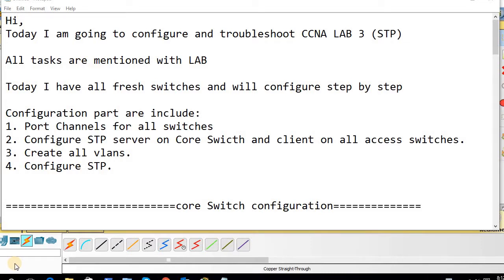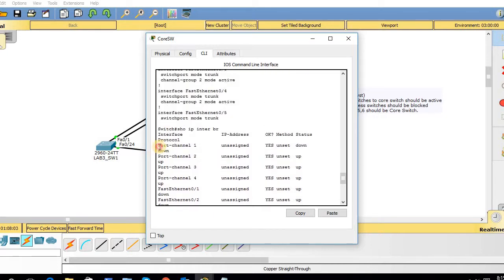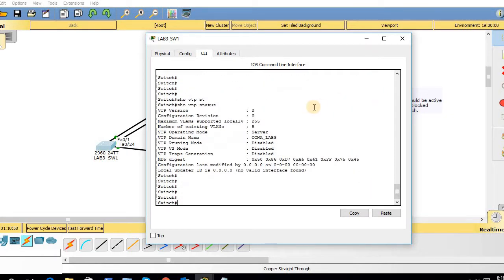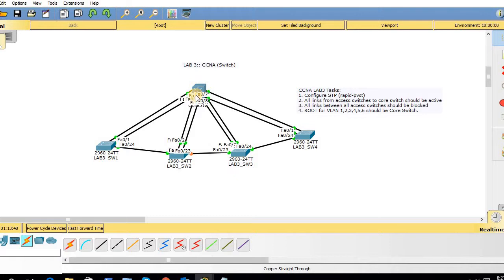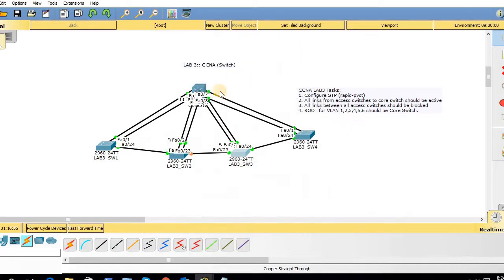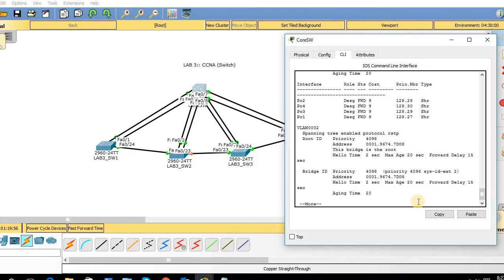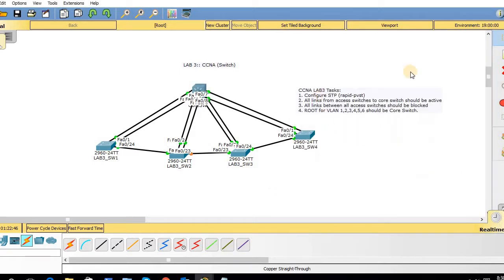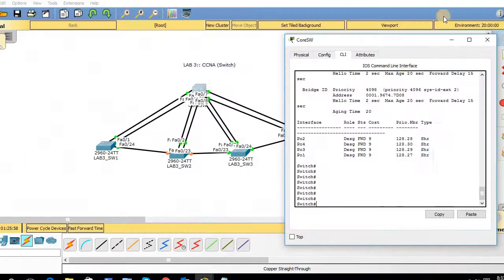Configure and troubleshoot CCNA LAB 3 STP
How to troubleshoot STP issue?
How to change root bridge?
What is Rapid-RSTP?
Why is EtherChannel down?
How to configure EtherChannel?
Why is port channel down?
what is Spanning tree protocol?